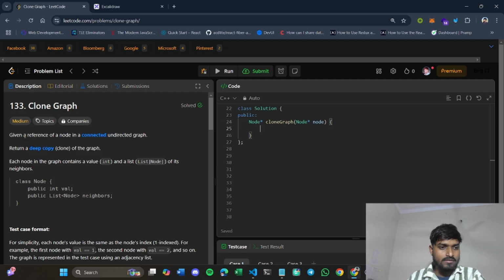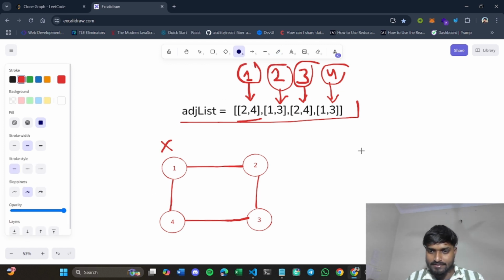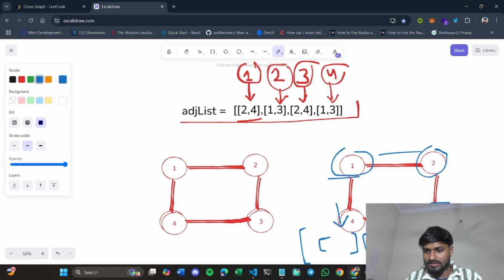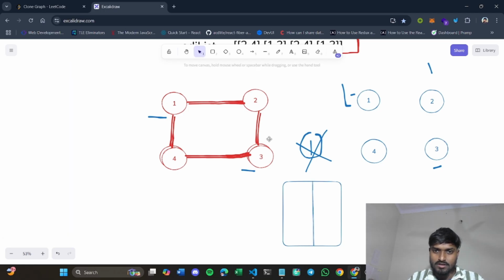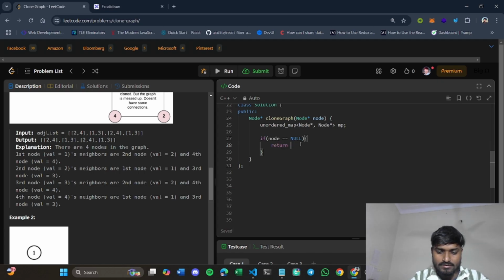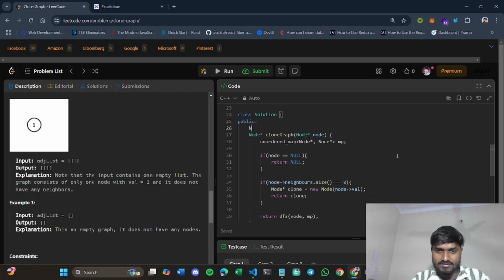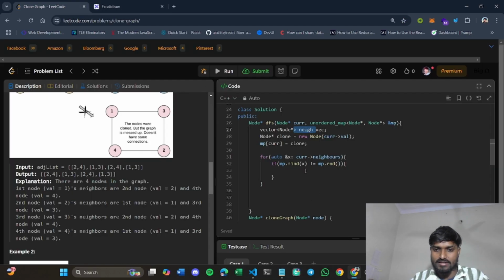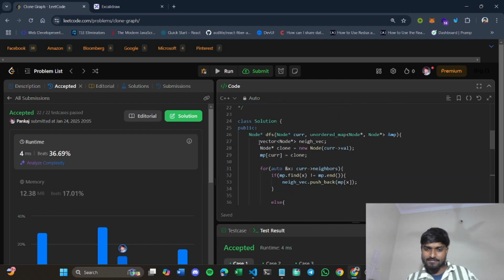Clone Graph | Using Cycle Detection | DSA Interview Questions | Ch - 23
✨ Why Watch?

Straight-to-the-point solutions.

Problem-Solving Techniques
DSA Tutorials
Coding Practice
Algorithm Design
LeetCode Solutions
Codeforces Problems
CodeChef Practice
HackerRank Coding Questions
GeeksforGeeks DSA